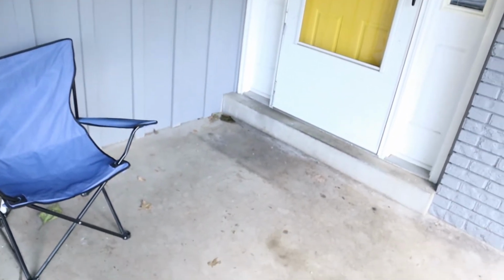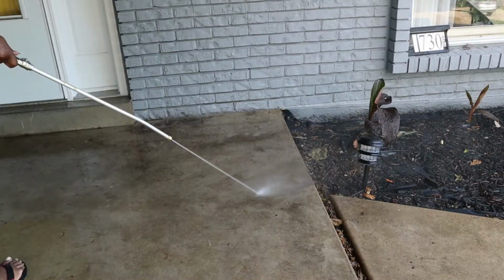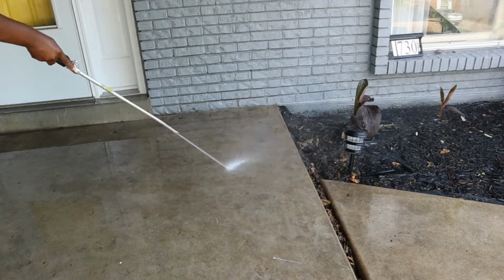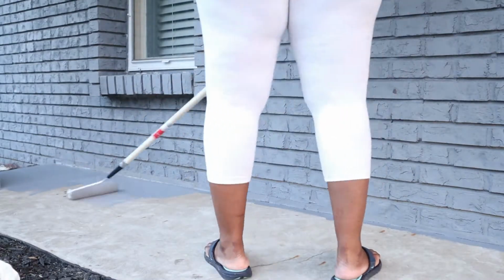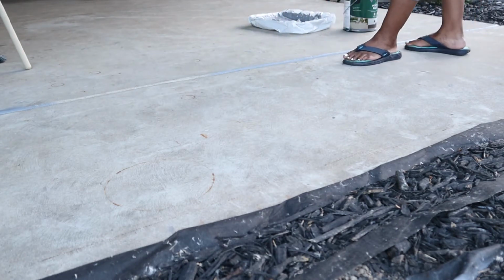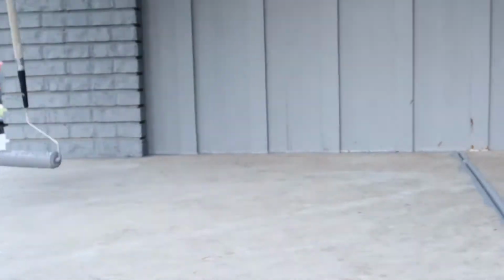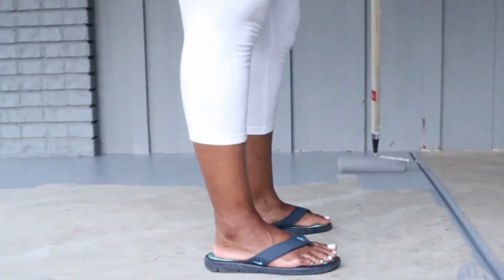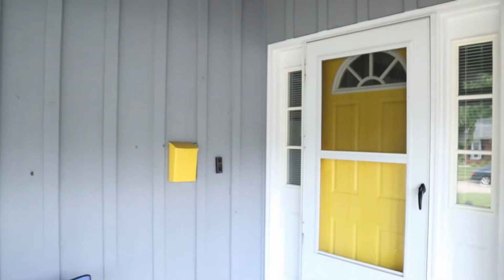Front Porch Exterior Spring Makeover - H2H Ep 1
This series will be all about me transforming our house into a home. I have already done a lot of changes that I unfortunately did not record them all. However, I still have plenty of projects to do in this 1964, 4 Bedroom, 3 Bath, partially finished basement, fixer upper house. Follow along with me as I learn how to do different DIY projects and renovate various rooms.

Most items purchased are seasonal and only out during the summer. I will list the stores that I shopped at but most of these if not all are already gone for the year.

Ikea for the white hanging plant pots, these are discontinued and no longer being sold here. I actually have had these for 2 years before I used them. 2 white lanterns and electric candles.

At Home store for the bistro set ($129.99), Porch frame, white wood decor, 2 black plant pots, and Welcome bike in the yard

Hobby Lobby for letters on the home made welcome sign.
5 and Below for the lumbar black and white striped pillows.

Amazon for KOZYFLY Black and White Striped Rug | 27.5 x 43 Inches | Cotton Hand-Woven Washable Outdoor Rugs
and Hello Rug Beneath Your Feet Door Mat (30"x17.5",Black), Durable Welcome Mat

All plants came from either Home Depot or Lowe's.

Bench came with the house. :)

Caballero - Ofshane
Know Mysel - Patrick Patrikios
Timpani Beat - Nana Kwabena (Title Slide)